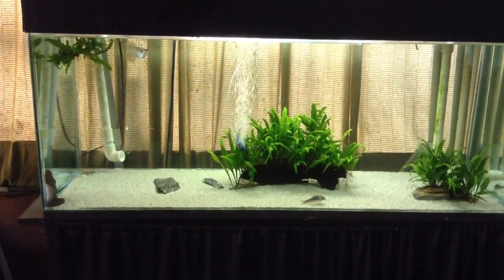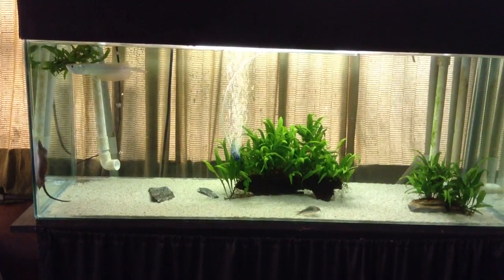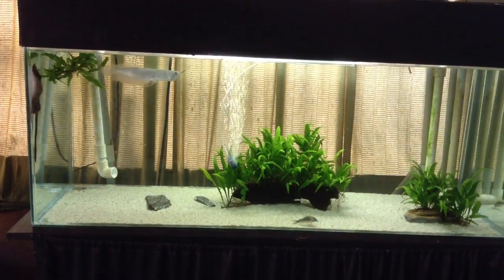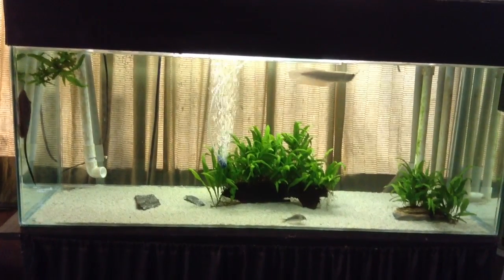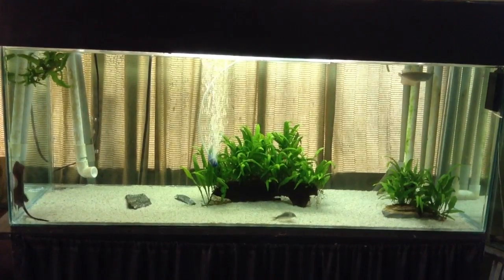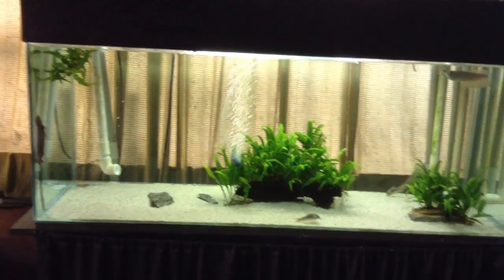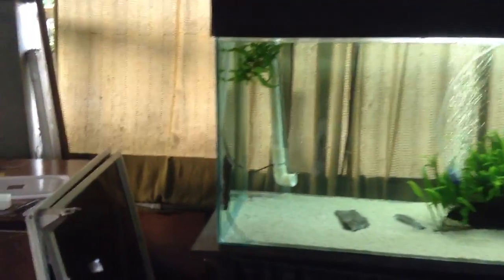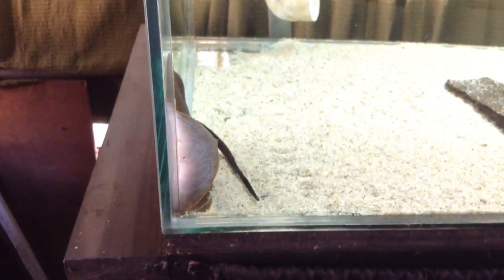How to sex stingrays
A simple video on how to tell the difference between a male and female stingray